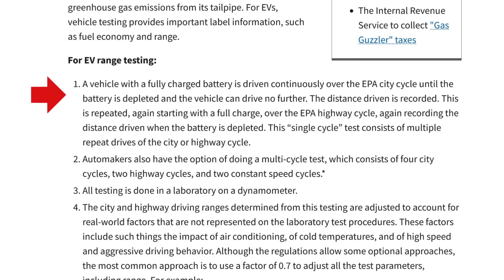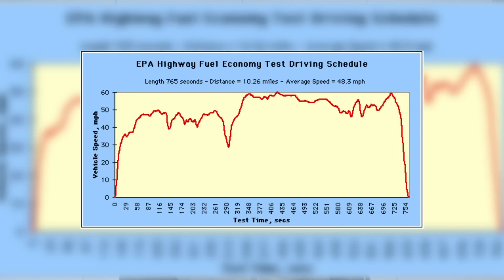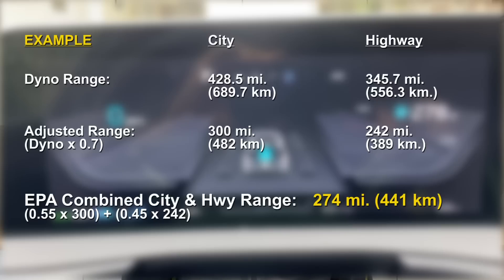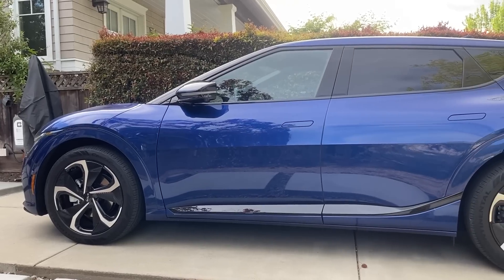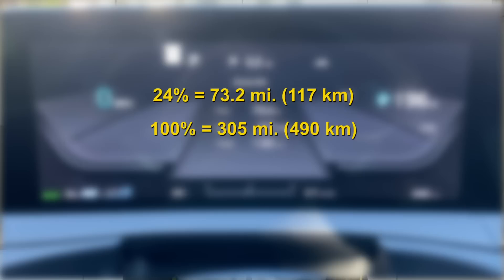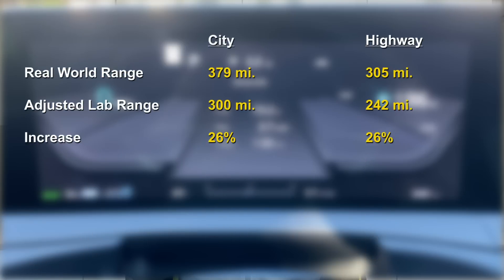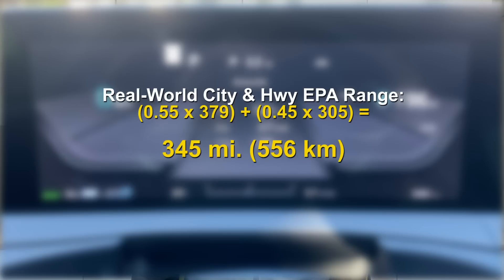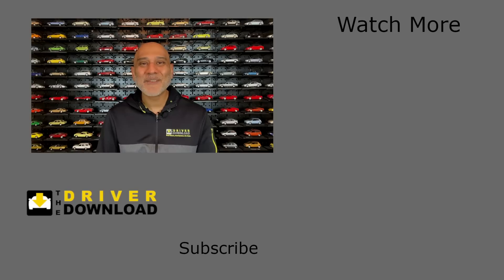AMAZING RANGE!!! Real-World EPA Test – Kia EV6 AWD Extended Range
Join me in this video as I explain how the EPA Range Test is conducted and as I perform my own real-world EPA Range test in a Kia EV6. You’ll be shocked by the amazing range result I get and I’ll explain what factors contributed to that huge number.